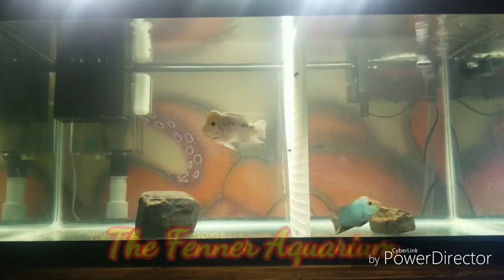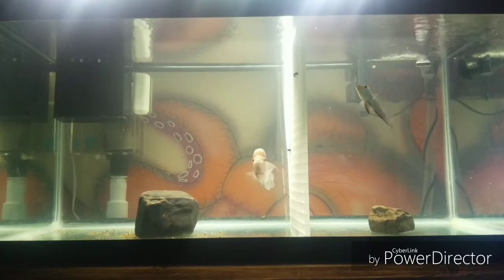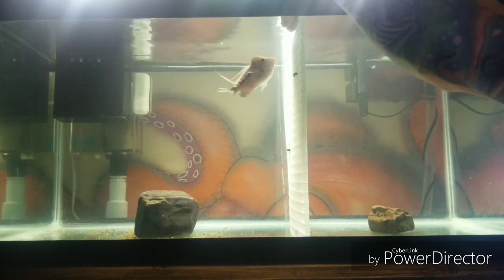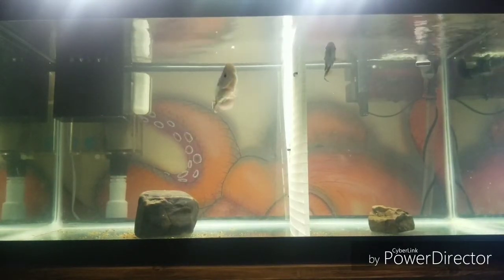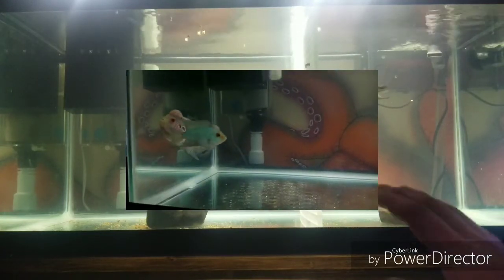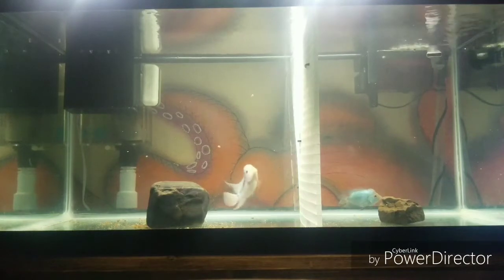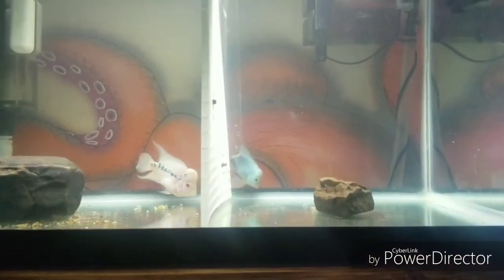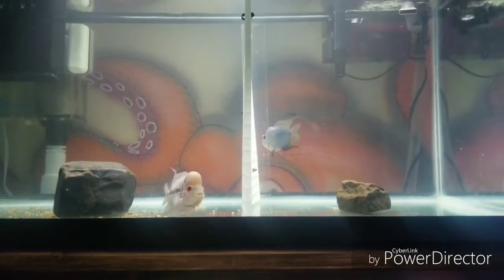Episode 1: Flowerhorn, The Fenner Aquarium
Fenner aquarium
Flowerhorn Fish Tank setup and information